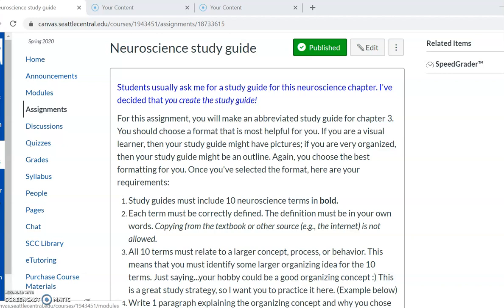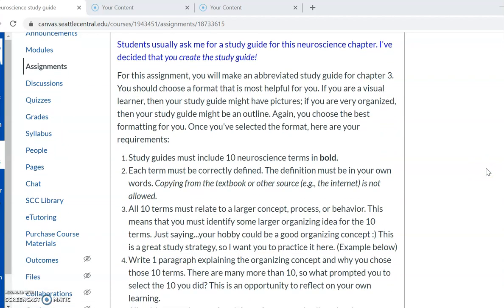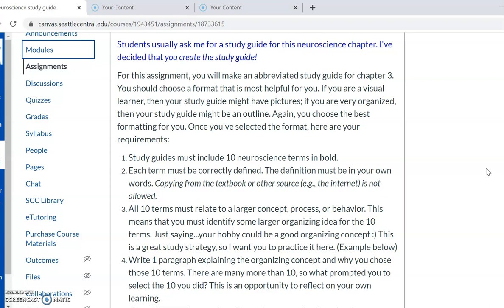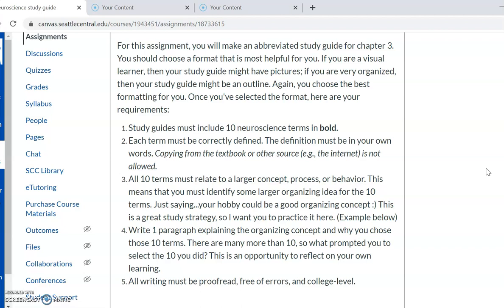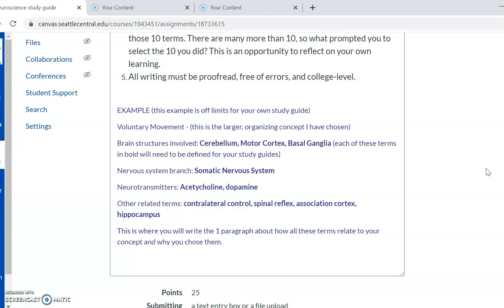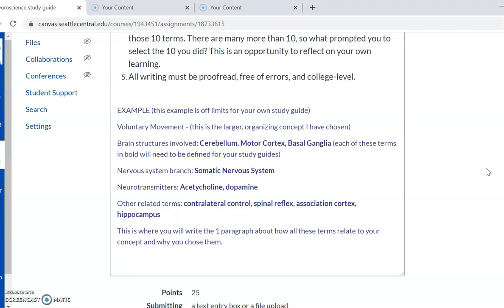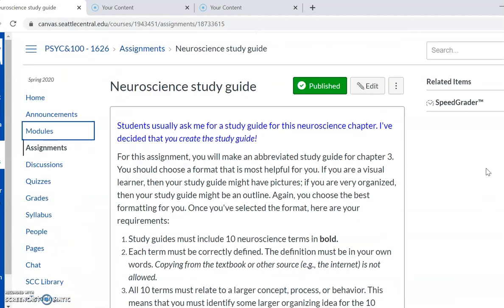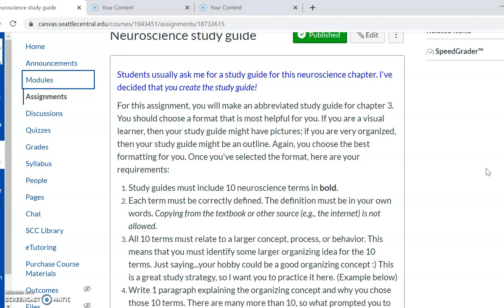Neuroscience study guide tutorial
Assignment instructions for the neuroscience study guide for General Psychology (PSYC&100) at Seattle Central College by Dr. Krystle Balhan